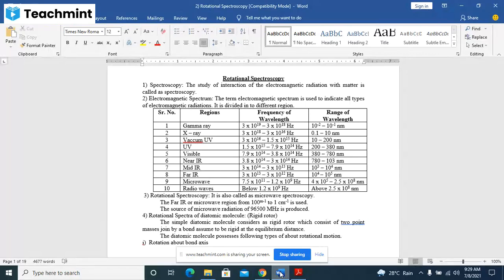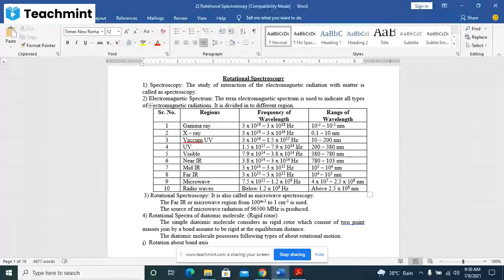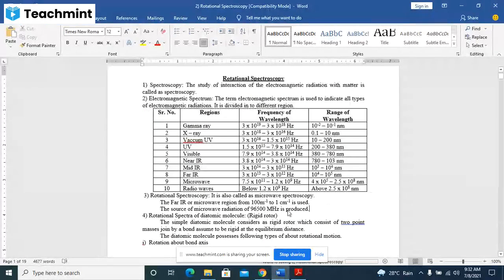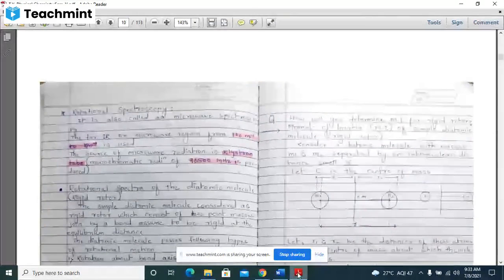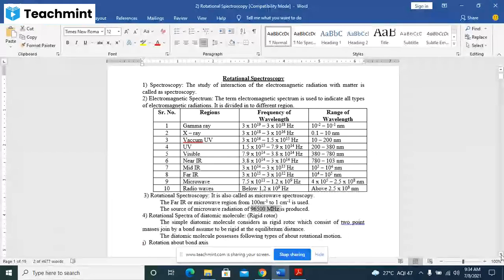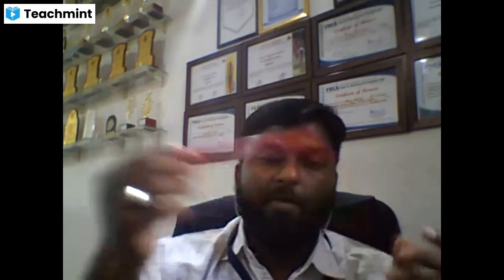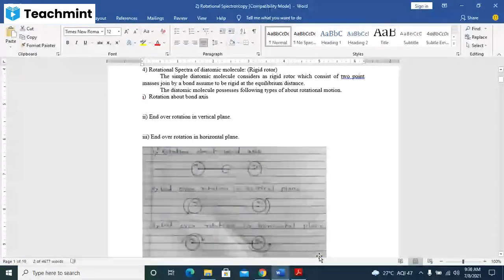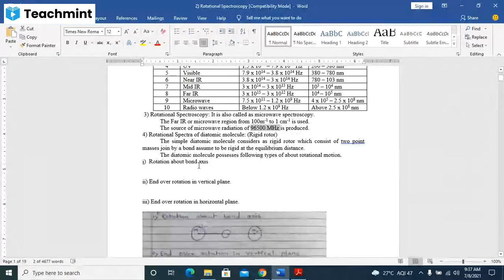T.Y.B.Sc. Physical Chemistry SEM-V Unit-I L-4